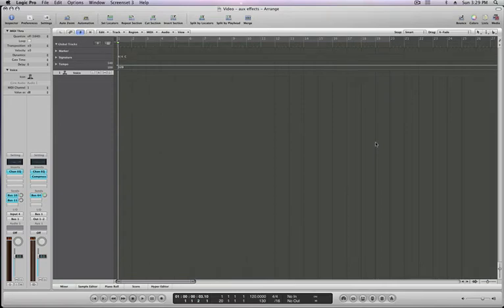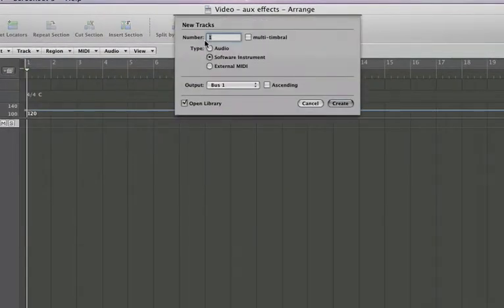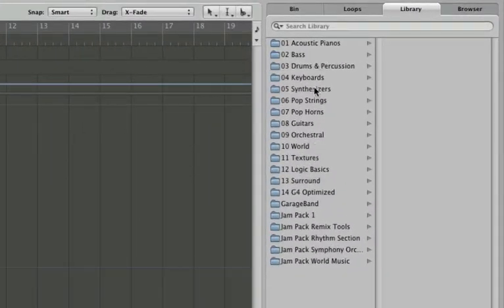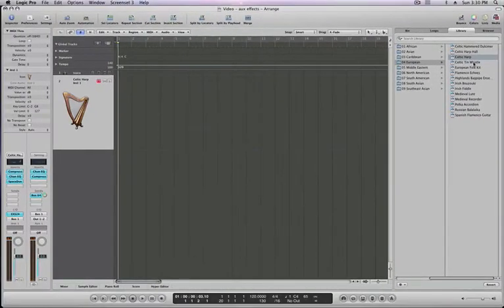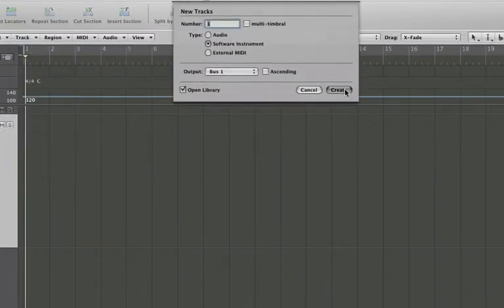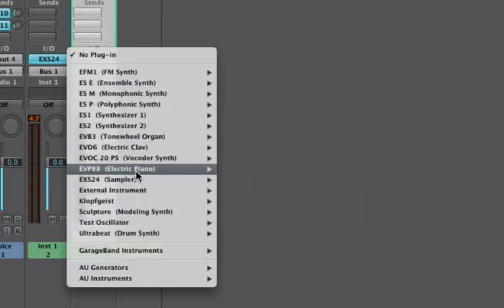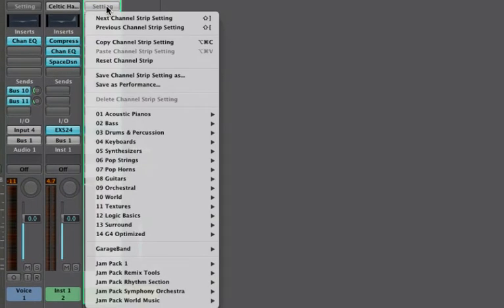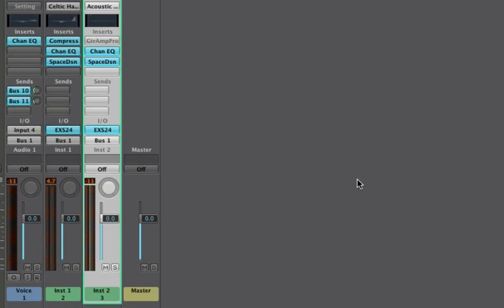StudioFiles: Introduction to Instrument tracks in Logic Pro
This video will show you how to create, setup, and use instrument tracks in Logic Pro.  First, I show you how to pick instruments from the library browser.  Then, I show you two different ways to create instruments in the Mixer window (first with manually inserting instruments, and then by using the channel strip settings).